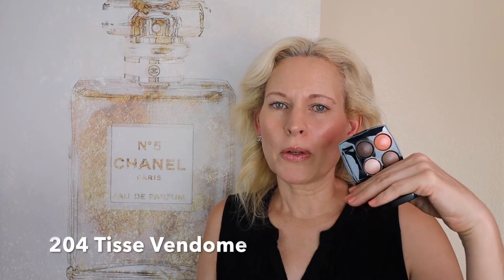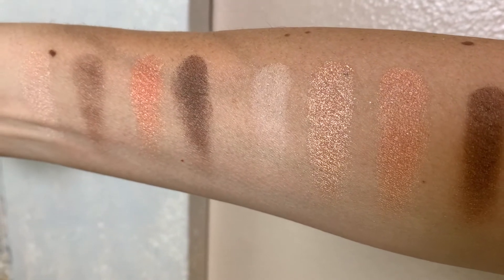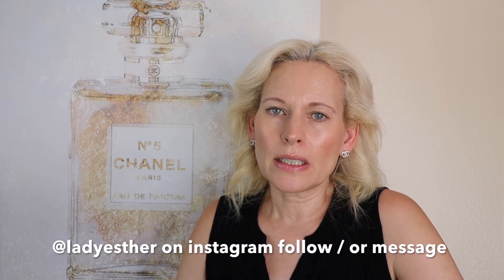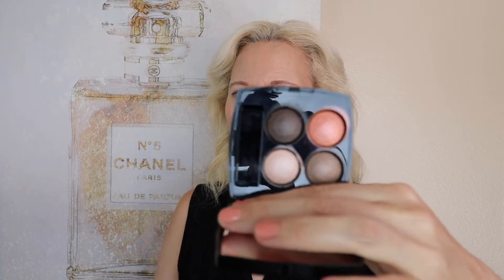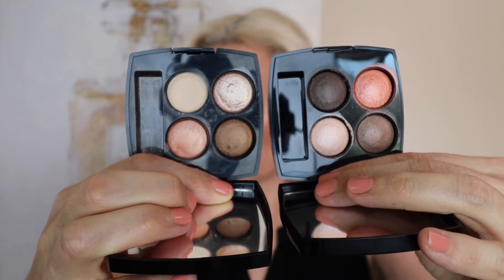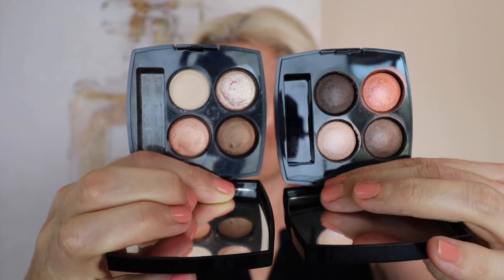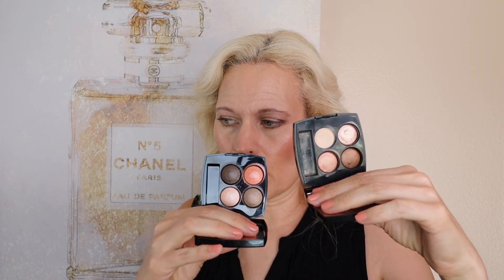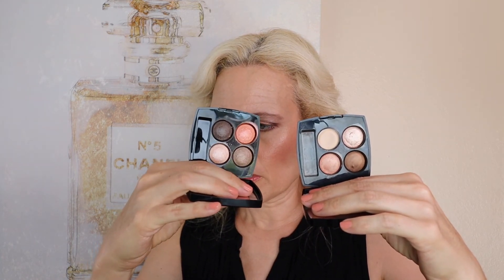CHANEL Tisse Vendome 204 Palette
Chanel Tisse Vendome 204 Palette // In this video I show the new to me 204 Tisse Vendome eyeshadow palette. I really love this palette! Hope you find it helpful.

Tom Ford 02 Terra Bronzer (smaller size) but I did not see on Sephora

Tom Ford 01 Frantic Pink Cheek Color

(smaller size) but I did not see on Sephora

Facts about me, for reference:
Age: 49
Skin Type: Dry/Sensitive - mild rosacea.
Skin Tone: Warm (yellow, red from rosacea in cheek area)

Closest Foundation Shade Matches:
Chanel Vitalumiere Aqua 20
Chanel Les Beiges Healthy Glow Foundation BD21
Armani Prima Tinted Moisturizer in #2 (I love this. Shades more neutral.)
YSL Touche Eclat All-In-One-Glow B20 Ivory (Very nice-more on the yellow side.)

*Started channel March 2019.